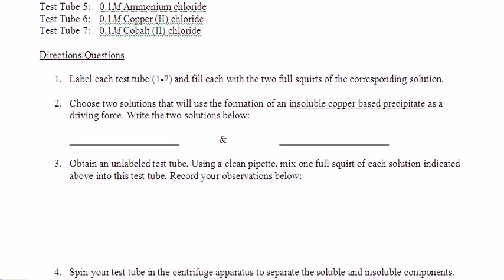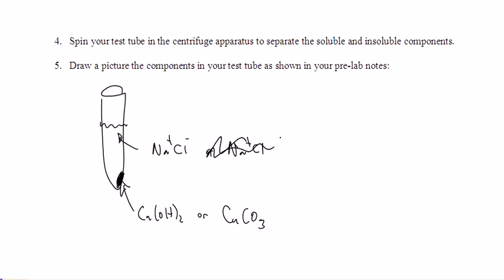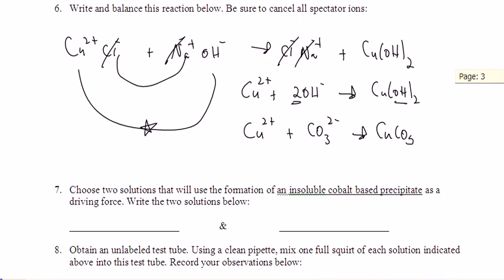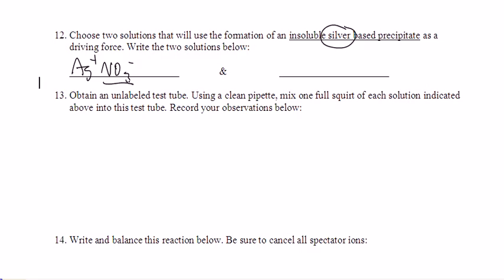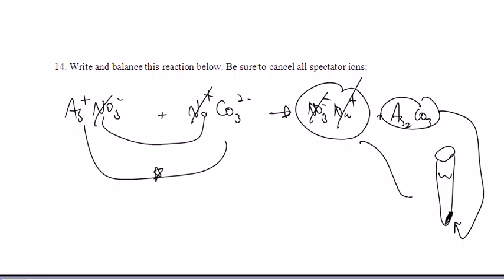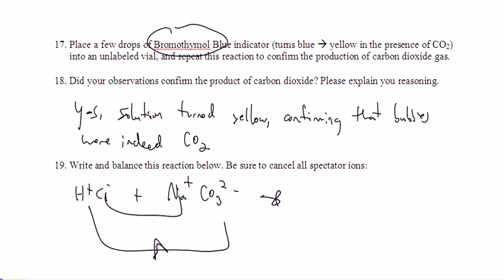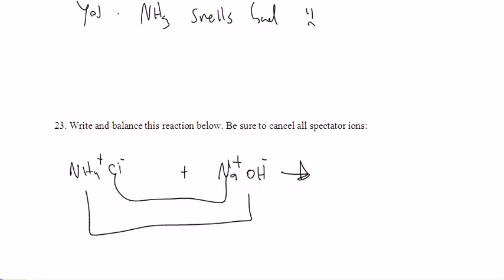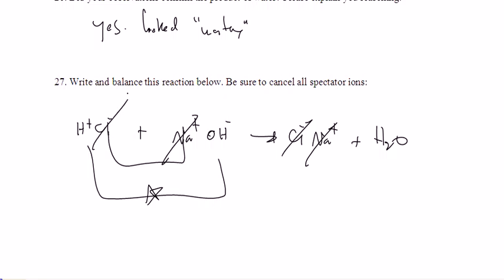Lab 1.3 Part I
Double Replacement Lab